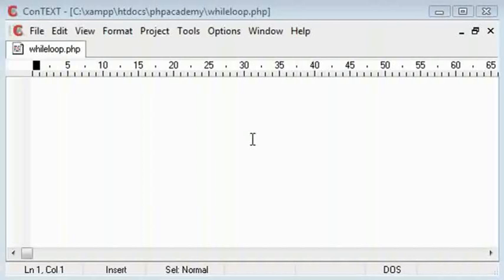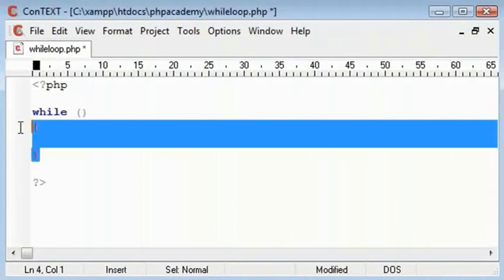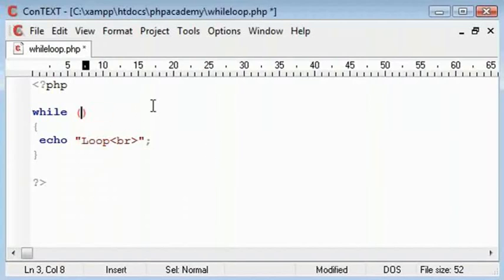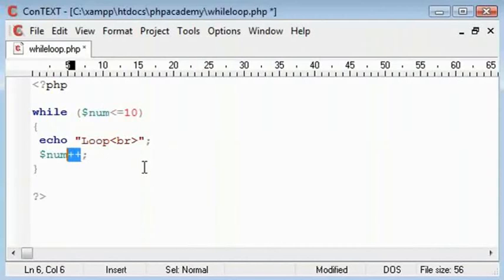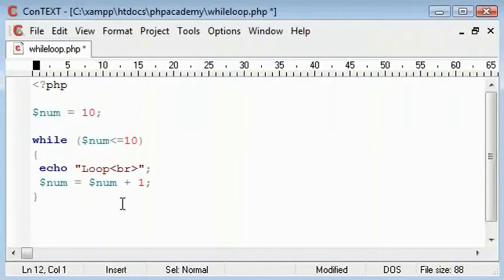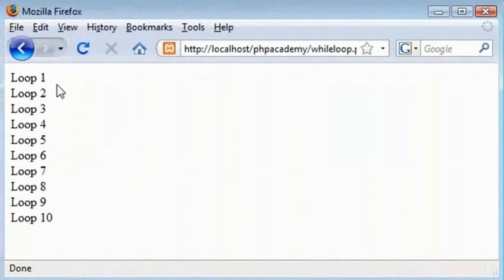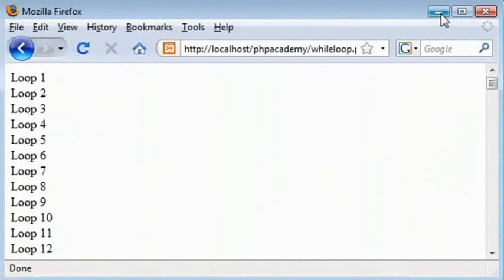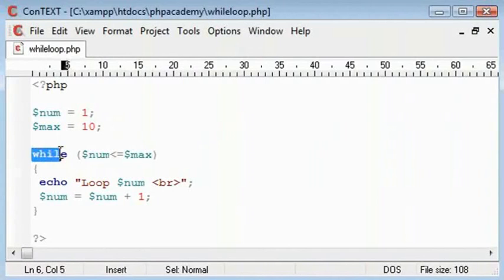While Loop Tutorial in Computer Programming (example PHP) [English]